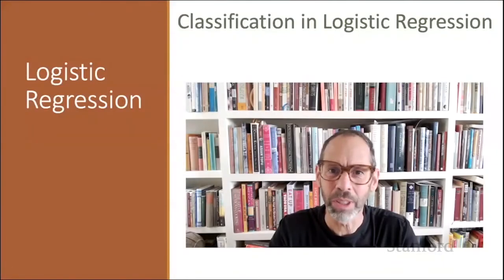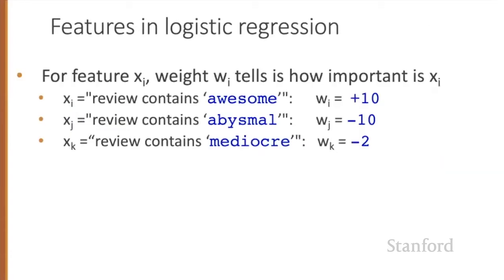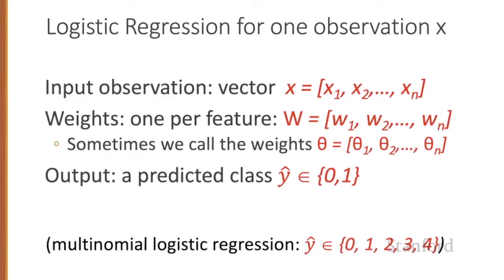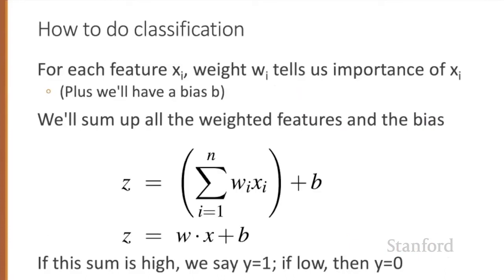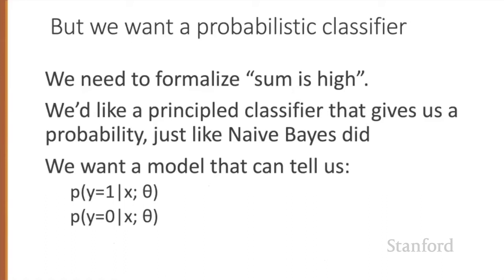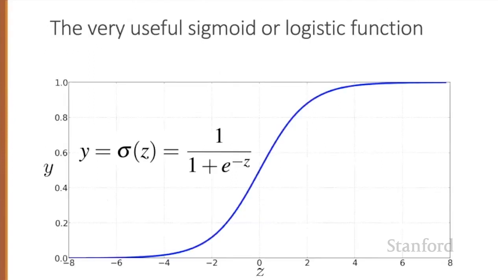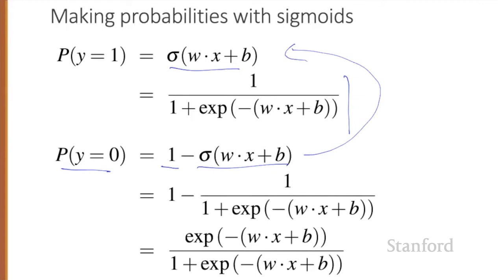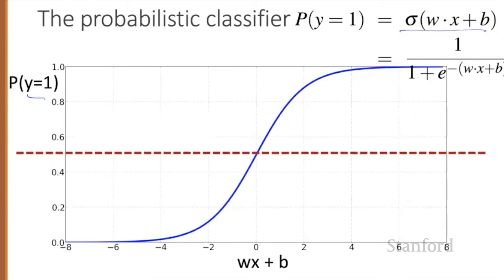Logistic Regression 2 Classification